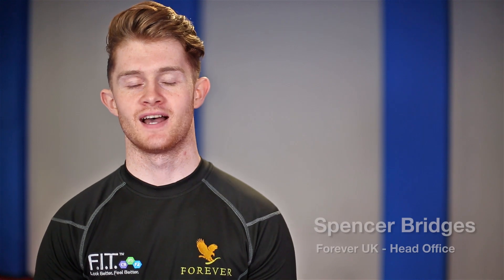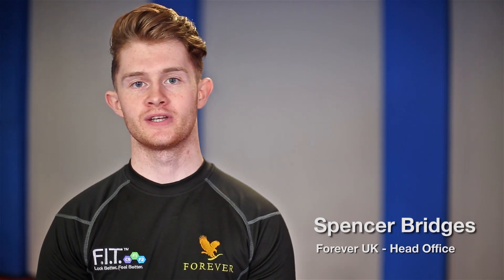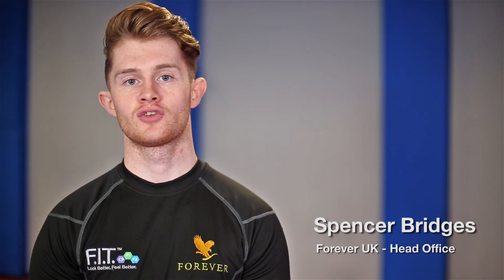How to do squats for beginners | Forever Living UK & Ireland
Sort your squat! Squats are the ideal exercise for those looking to tone their thighs, buttocks and core, but it’s important you get them right. Watch our quick exercise tutorial video and get squatting.

Since 1978, Forever Living Products has been dedicated to seeking out nature’s best sources for health and beauty and sharing them with the world. We have a passion for helping others look better and feel better, and pride that comes from doing things a little differently. We own our own aloe fields, manufacturing facilities, research and development, quality control laboratories and even our own distribution channels. Forever also provides ordinary people with an opportunity to build a financially secure future for themselves. To find out more, visit our